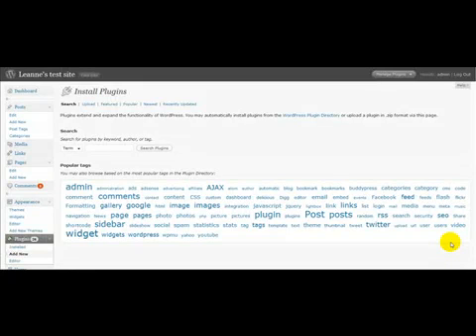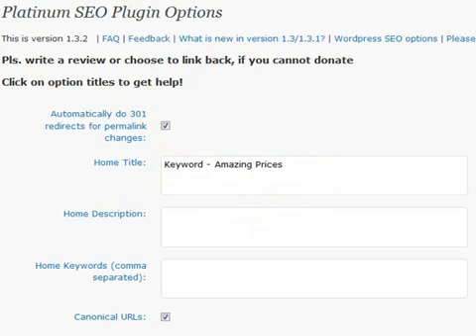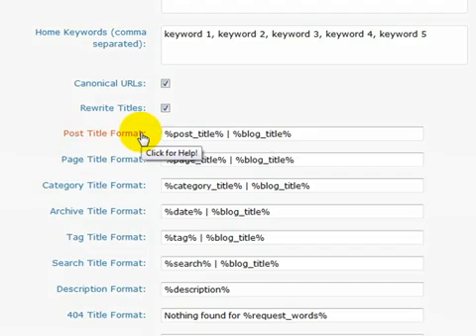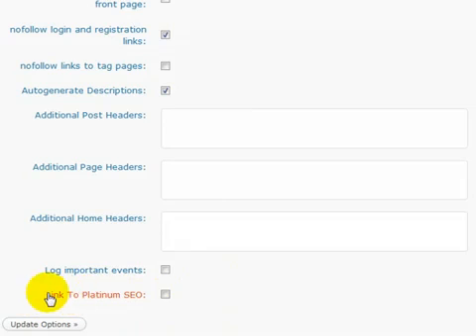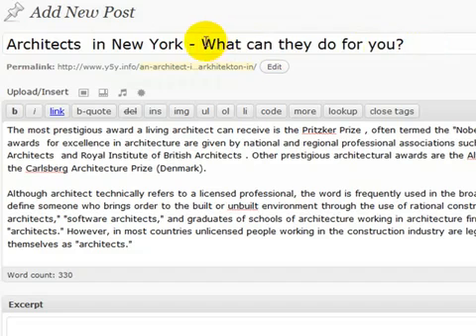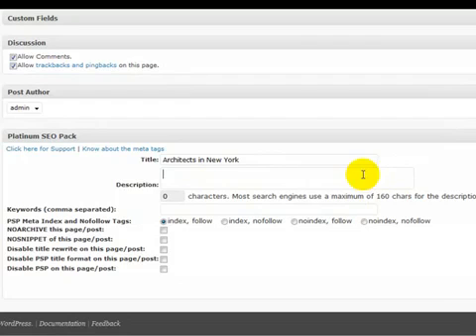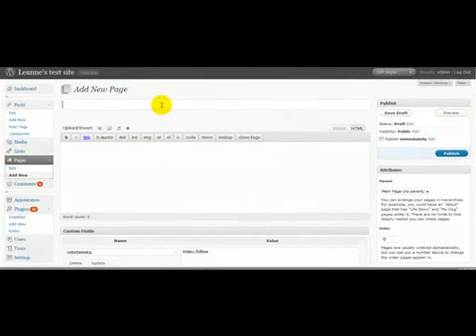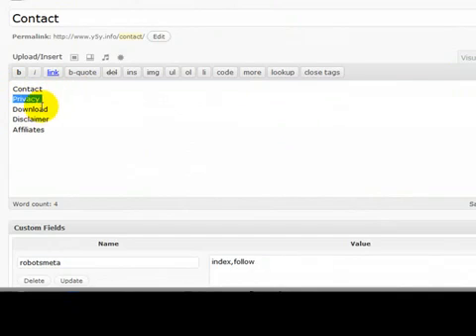How-To-Use-WordPress-Platinum-SEO-Plugin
for all your WordPress Video's, WordPress News,WordPress Tutorials, and "How To Wordpress" questions and answers! This is a simple video tutorial features the WordPress Platinum SEO Plugin which is one of the Best WordPress Plugins for SEO.